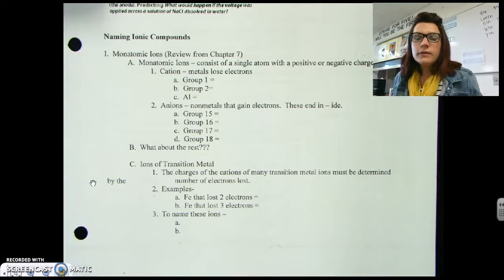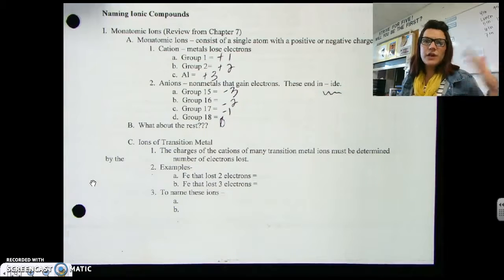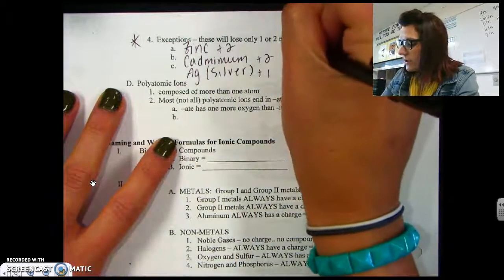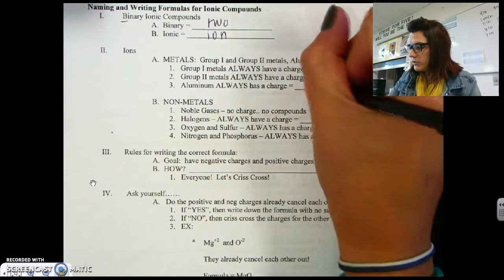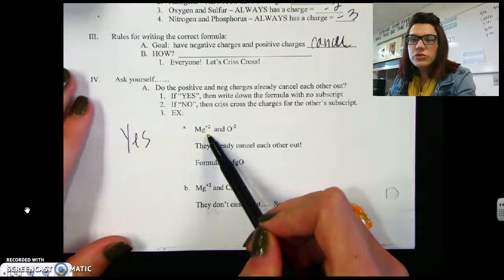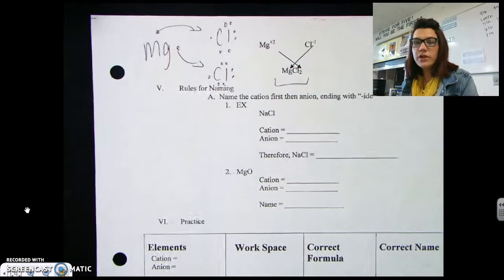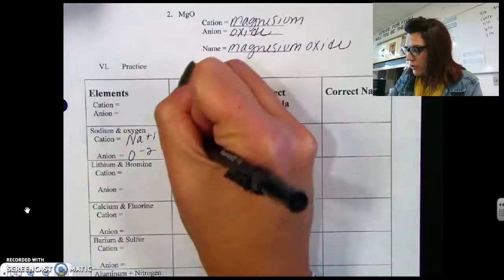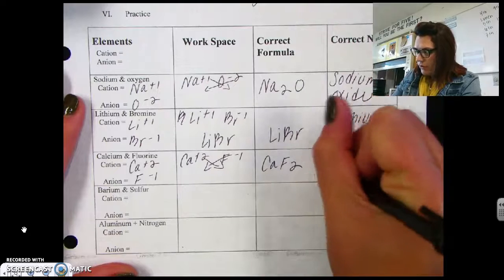Naming Simple Binary Ionic Compounds